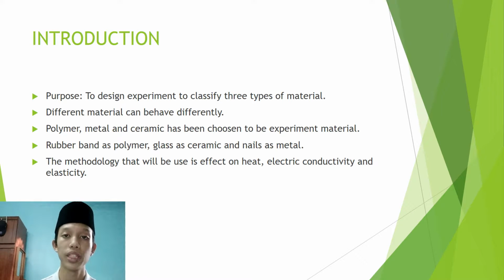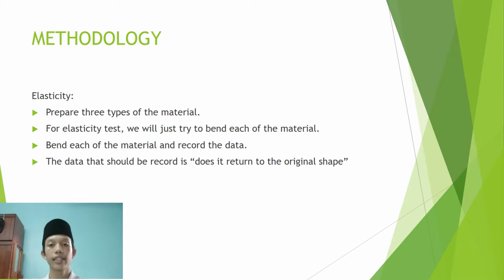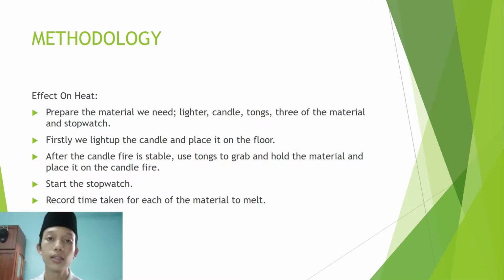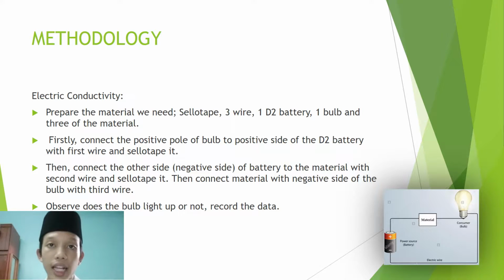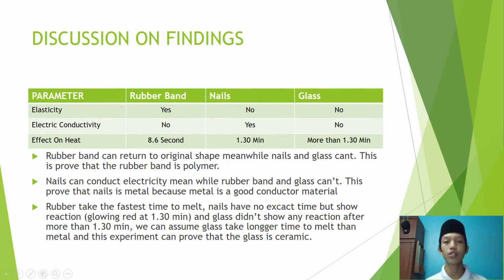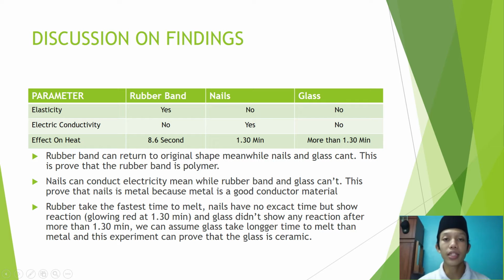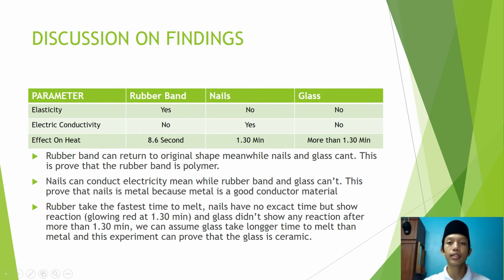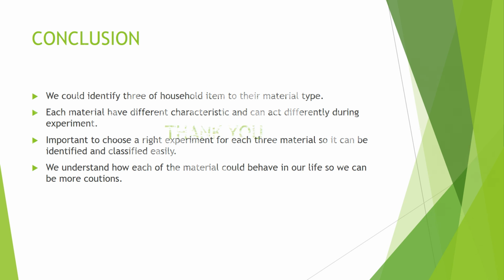Assignment 1 (Materials Classification), Team BMMV S1/1 DA.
Presentation of material classification experiment.
Team Member:
1) ASYRAF BIN KHALID                                      B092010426
2) MUHAMMAD ZUHAIRI BIN ZULHISHAM    B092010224
3) WAN RIDHWAN HAKIM BIN WAN ISMAIL   B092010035
4) MOHAMAD NUR AIMAN BIN ZAMZANI      B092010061